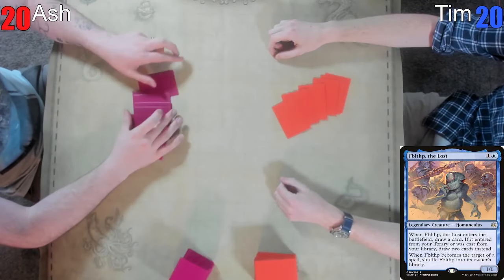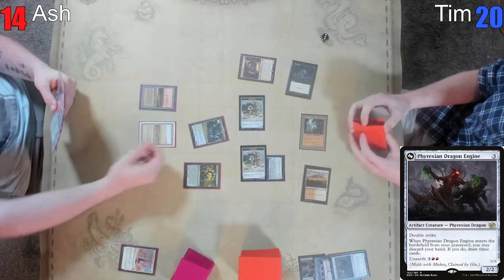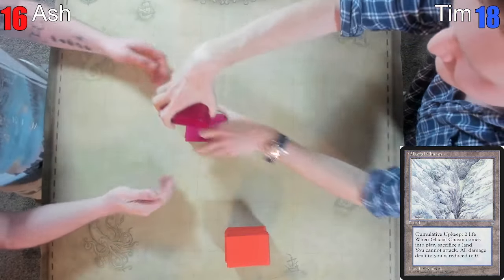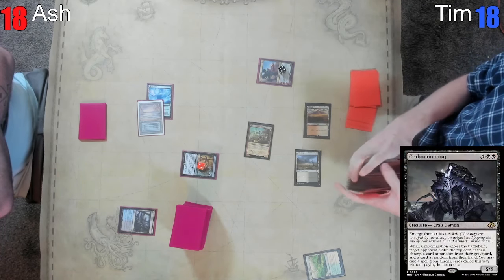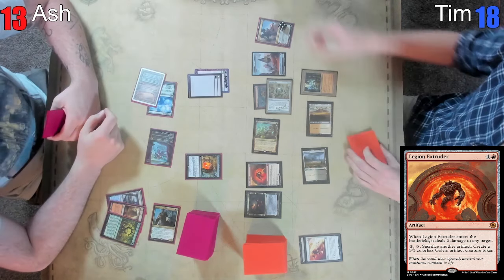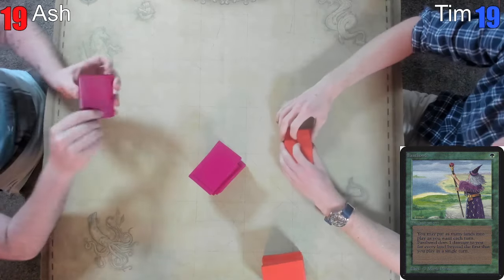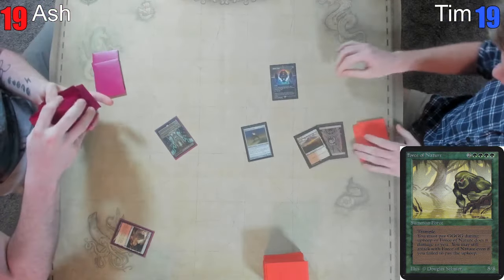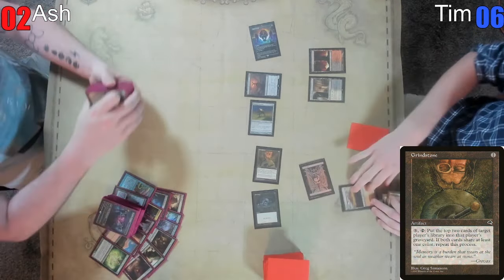Canadian Highlander | Ash VS. Tim | Paperlander#16 Round 3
Welcome everyone to Paperlander number 16!
We recorded right before we could get our hands on MH3 cards but decided to try them out anyways!